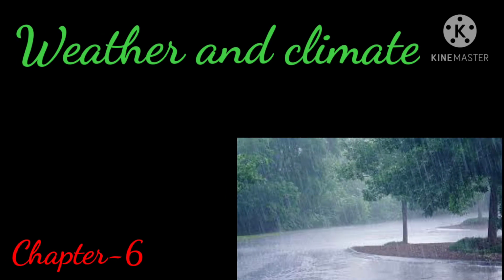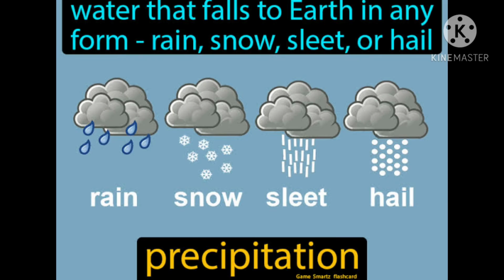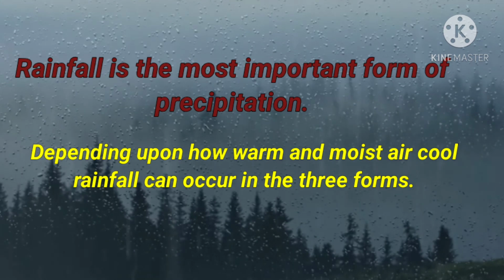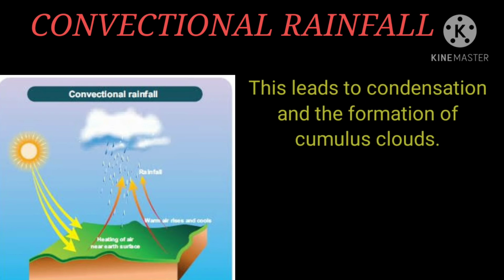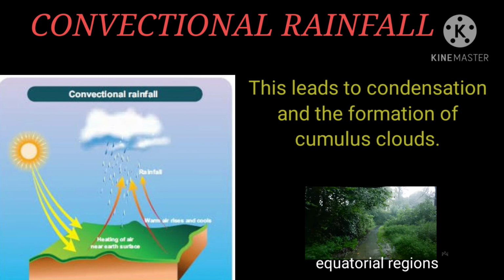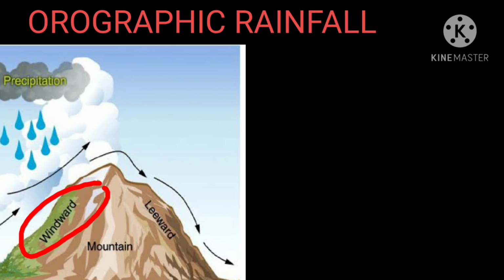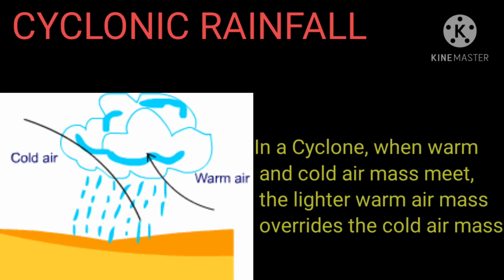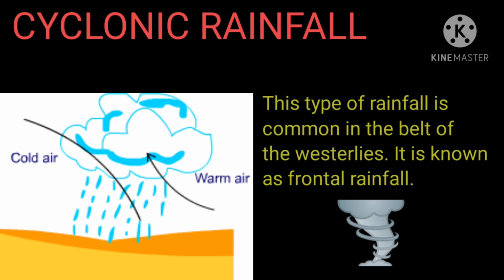Class 7- Weather and Climate (Precipitation and types of Rainfall)